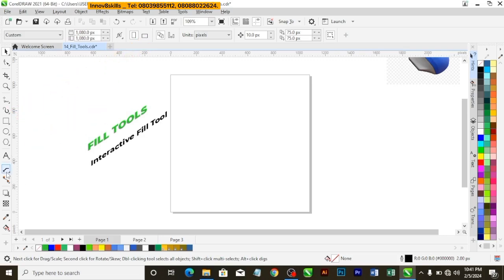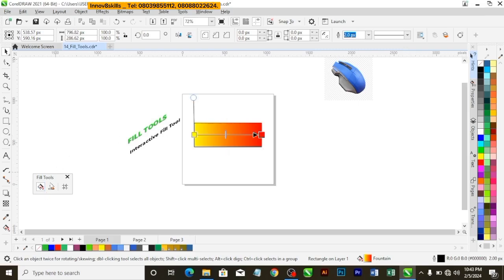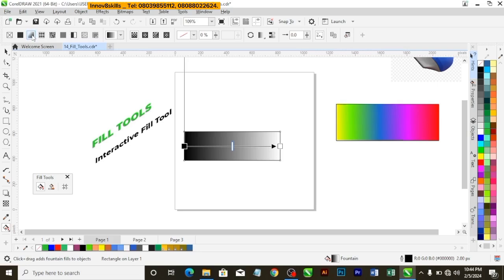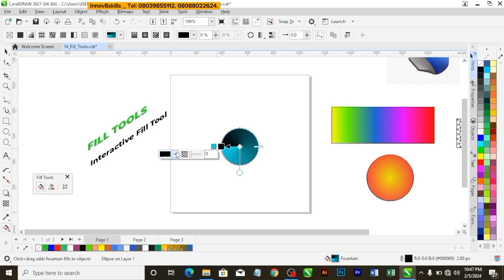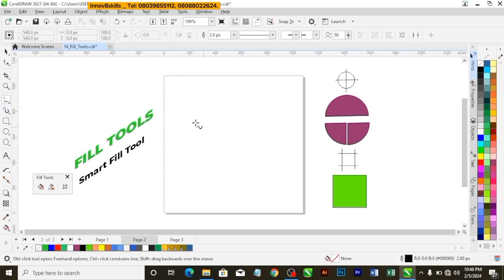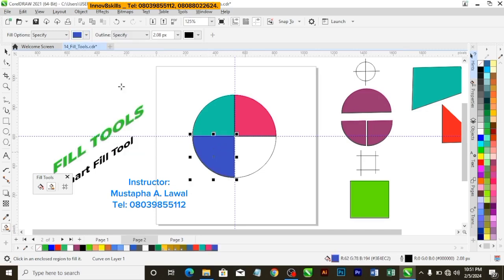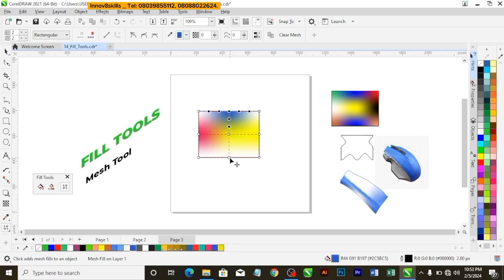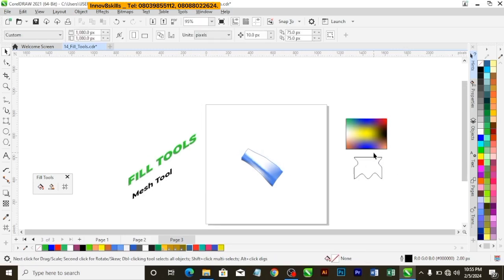CorelDRAW Fill Tools Tutorial: Gradients, Smart Fill & Mesh Tool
Learn how to use the most useful Fill Tools in CorelDRAW to create professional and attractive designs.

In this CorelDRAW tutorial, you'll learn how to use:

• Interactive Fill Tool — create and customize gradients with ease
• Smart Fill Tool — quickly create filled objects from enclosed areas
• Mesh Fill Tool — create advanced, realistic color blends and shading
• How to adjust colors, transparency, and other fill properties
• Practical tips for using these tools effectively in your designs

Whether you're a beginner or already familiar with CorelDRAW, this tutorial will help you understand these fill tools and use them confidently in your graphic design projects.

💬 Comment if you have questions or want me to cover a particular CorelDRAW tool.